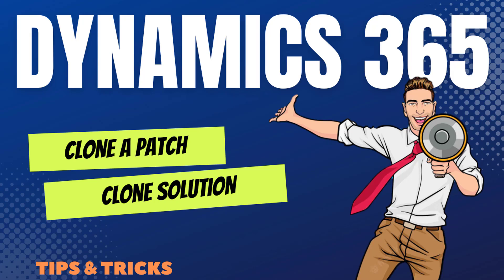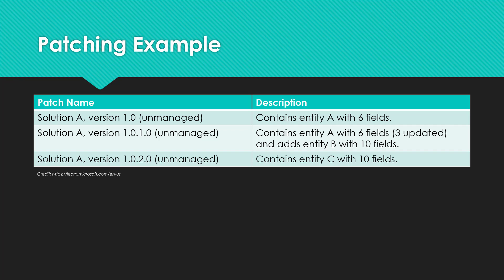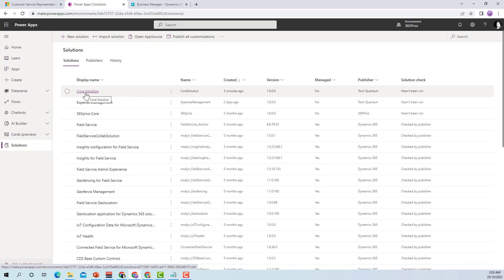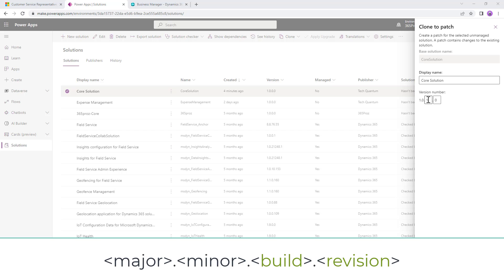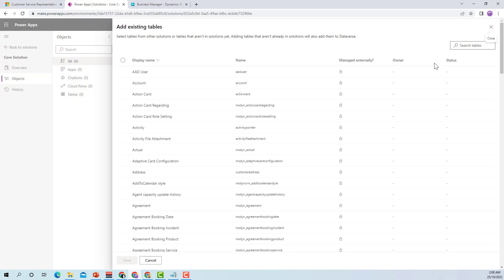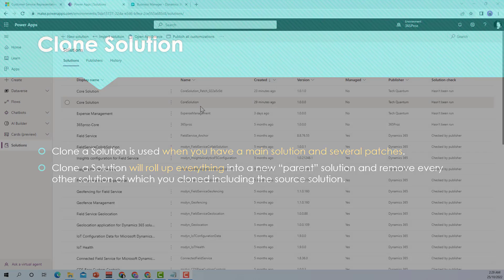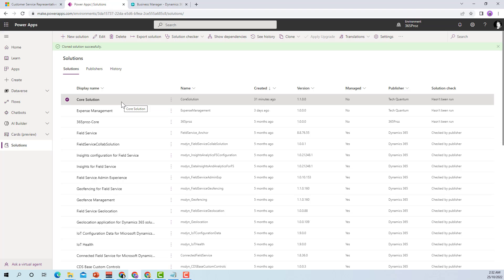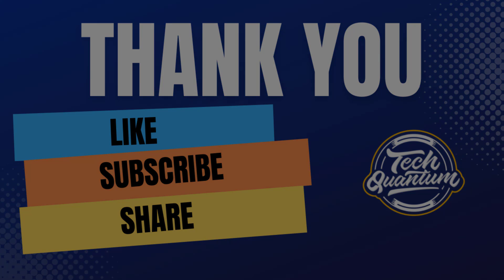👉 How to Clone a Patch and Clone Solution in Dynamics 365?